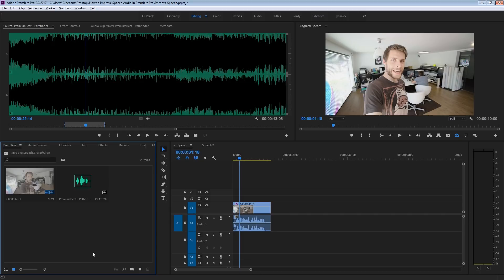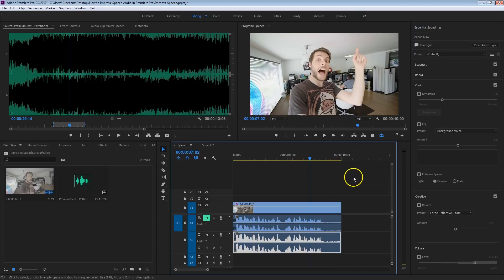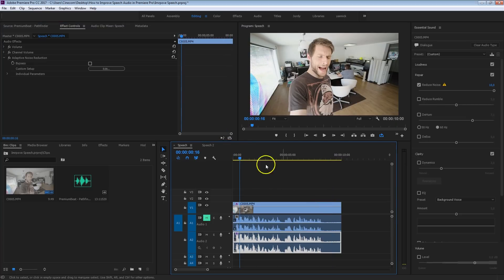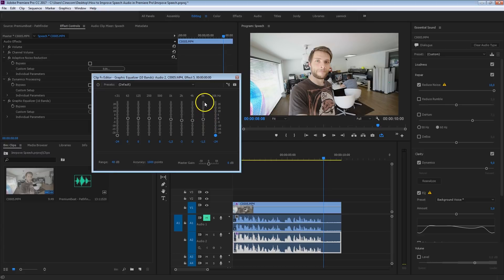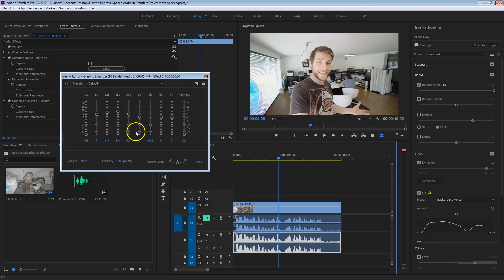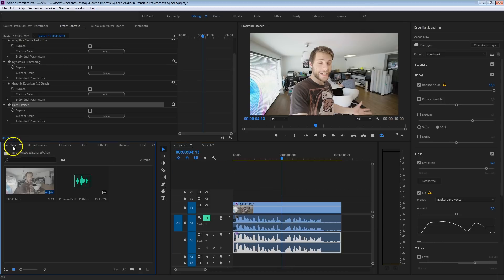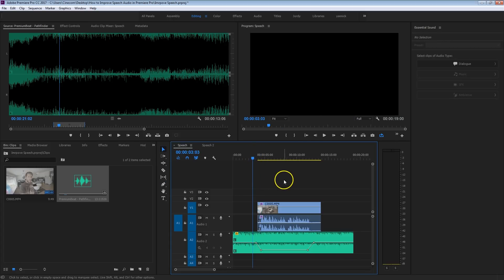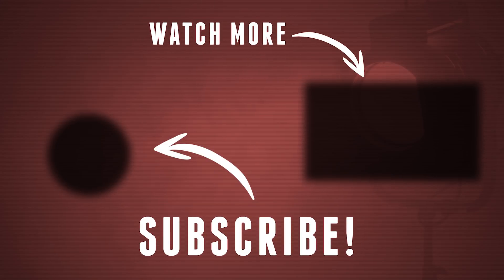How to IMPROVE the SOUND of your SPEECH in Premiere Pro | Cinecom.net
🎬 Master Filmmaking, Video Editing, & VFX in One Bundle! - How to improve the sound of your speech in Premiere Pro. Use the Equalizer and audio essentials to create a warm dynamic sound of your voice.